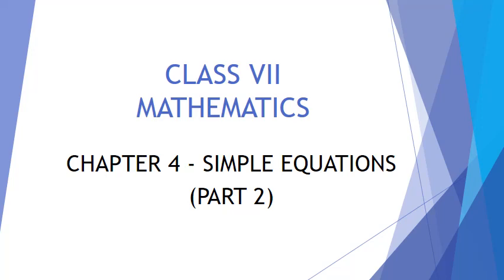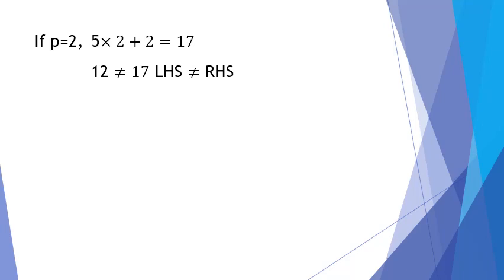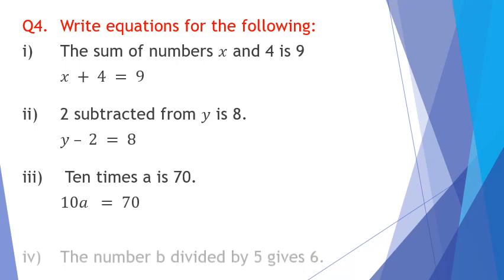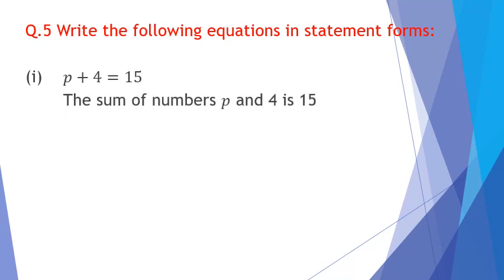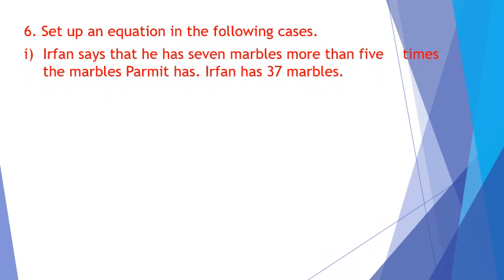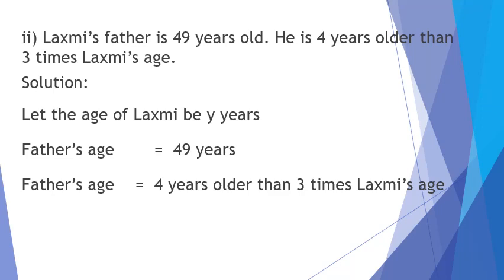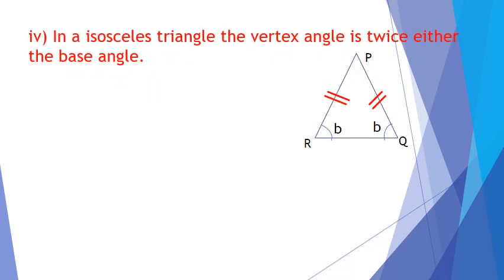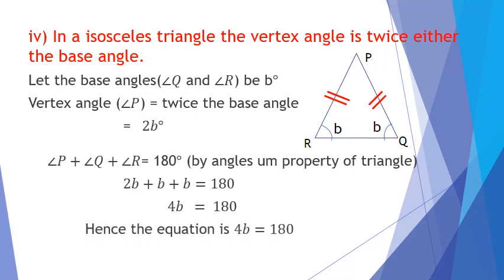CLASS 7 MATHEMATICS CHAPTER 4 SIMPLE EQUATIONS (PART 2). SUMS OF EXERCISE 4.1 ARE SOLVED.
EXERCISE 4.1 OF CH:4 SIMPLE EQUATIONS (CLASS 7) SUMS ARE SOLVED. EQUATIONS IN STATEMENT AND CONVERT STATEMENTS INTO EQUATIONS. FORM EQUATIONS FROM GIVEN SITUATIONS (Q 6)